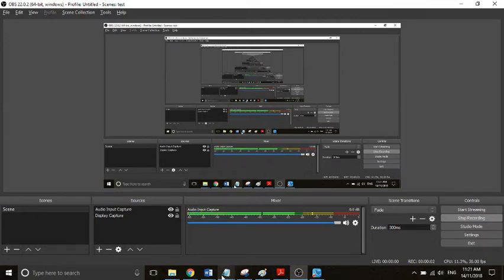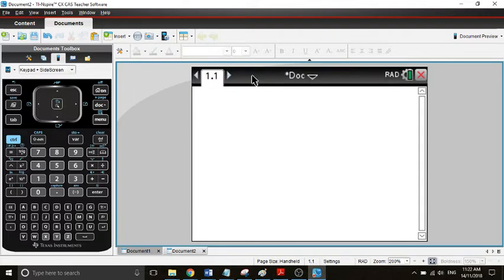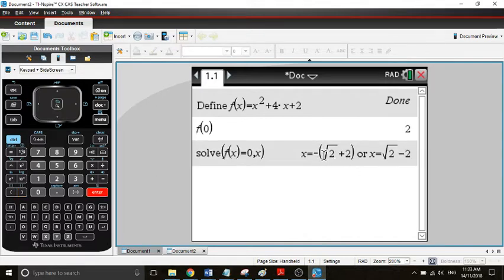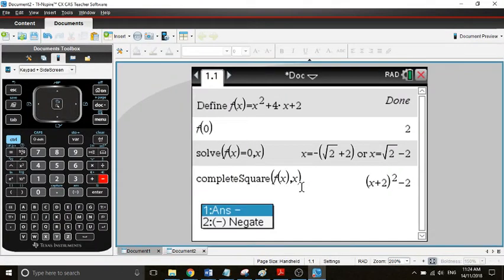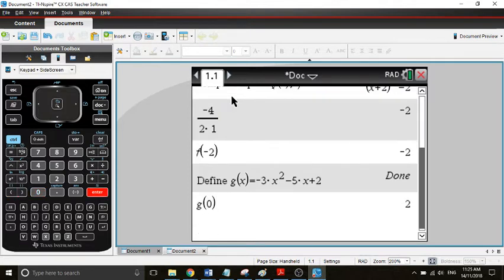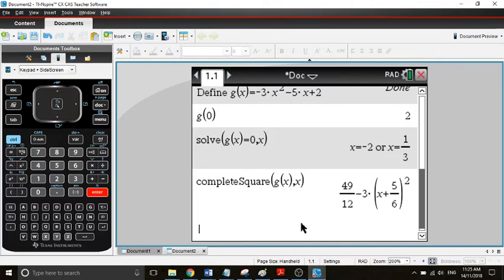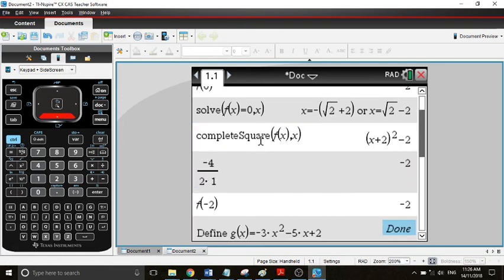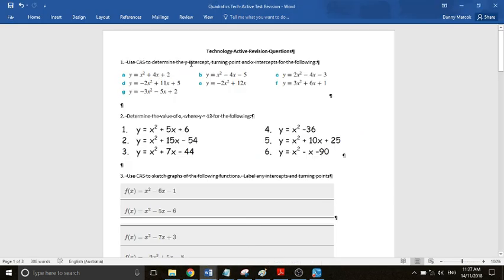Year 10 Quadratics Tech Active 1